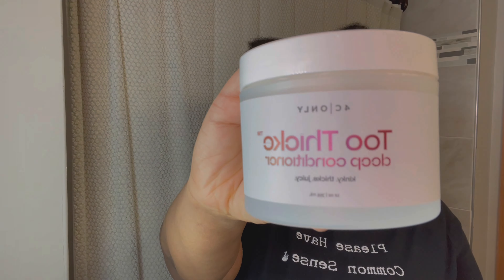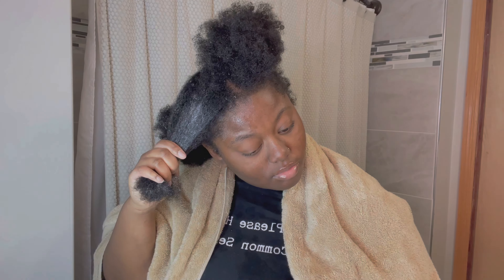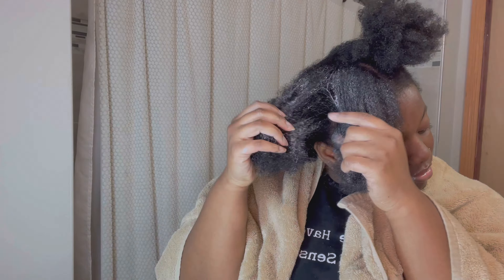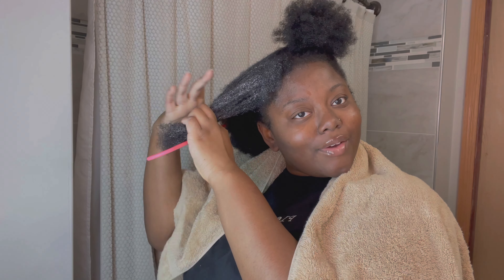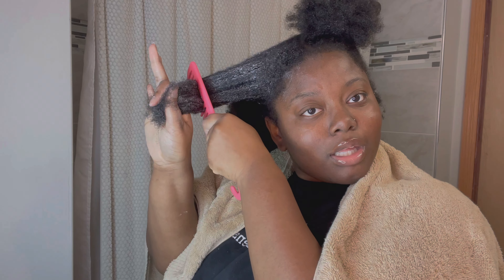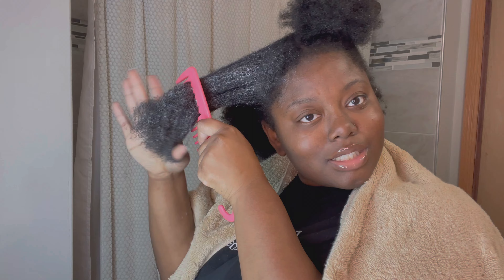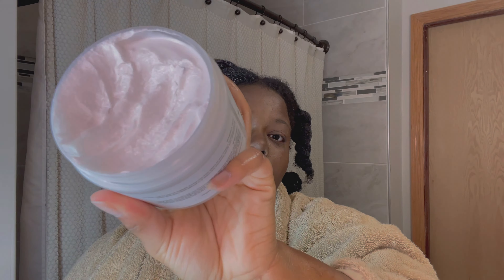4C Only Too Thicke Deep Conditioner Hair Review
Follow/Add me on:

Snap:Jaibellz